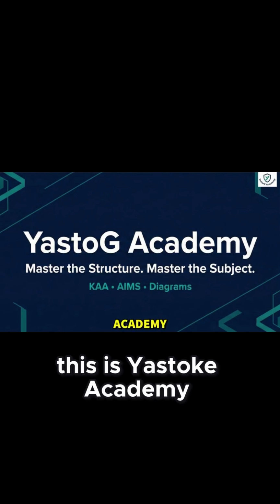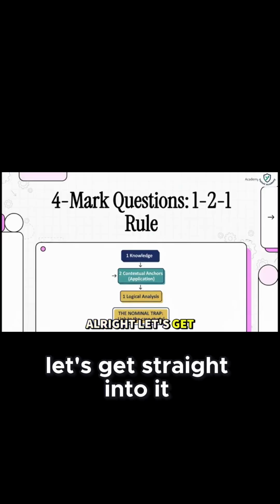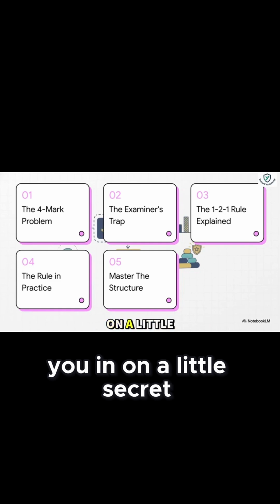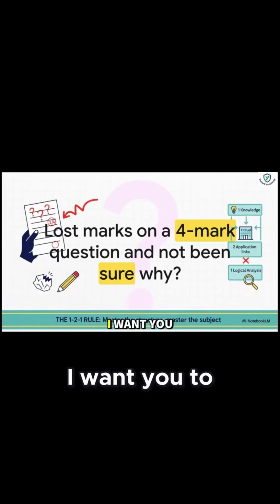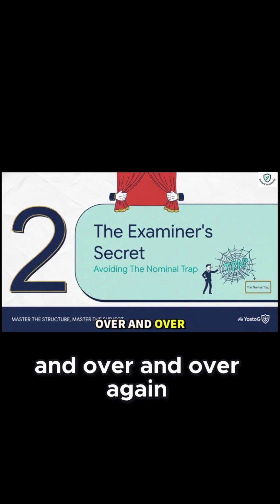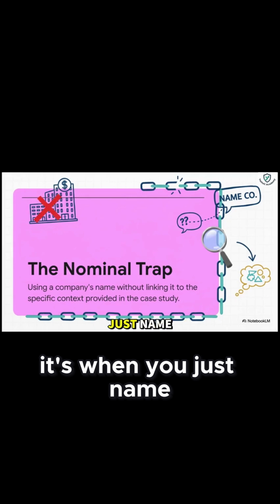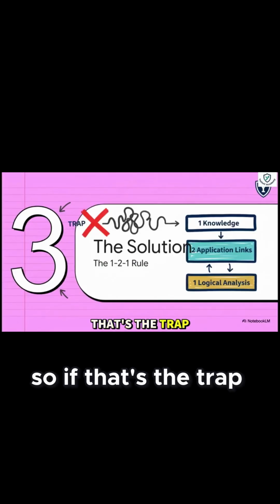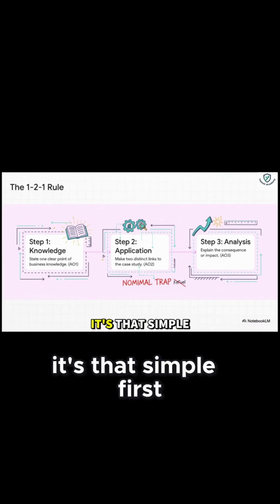A Level A Level Business - Unlock Full Marks Fast Master the 1 2 1 Rule for 4 Mark Questions!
A Level A Level Business - Unlock Full Marks Fast Master the 1 2 1 Rule for 4 Mark Questions!edexcel A level Business exam technique